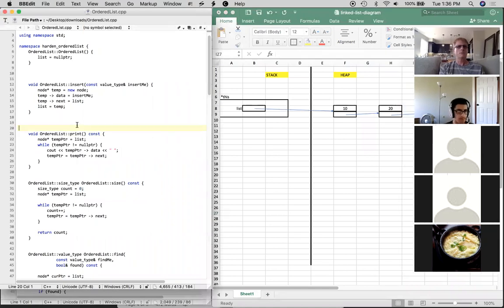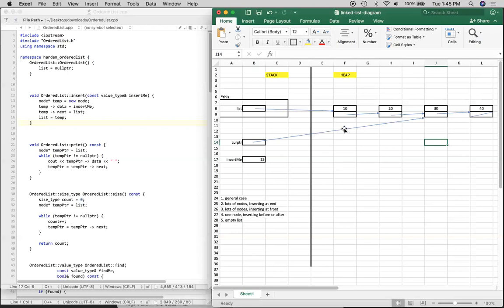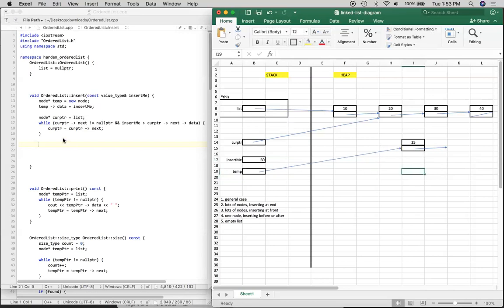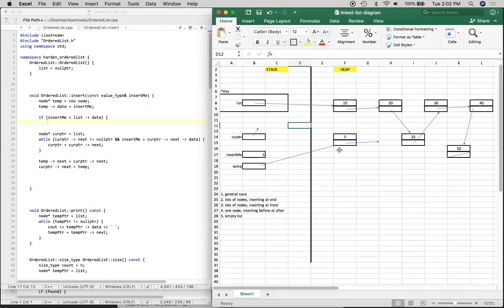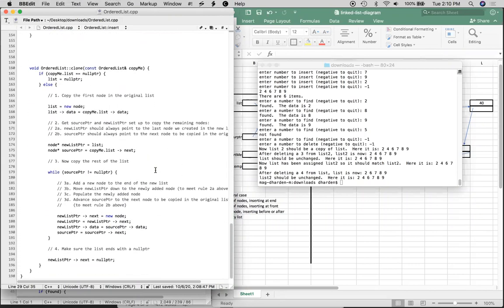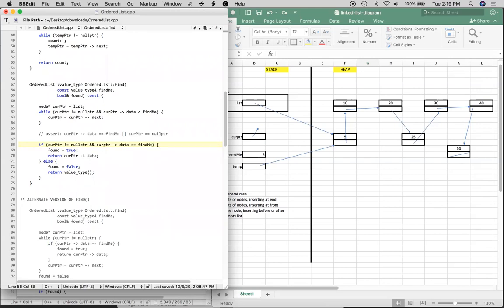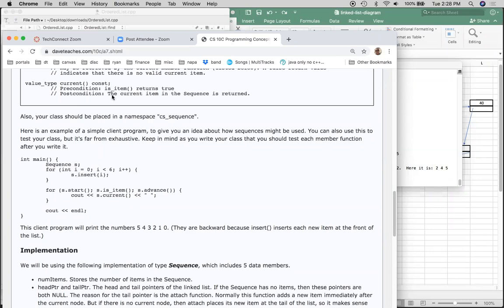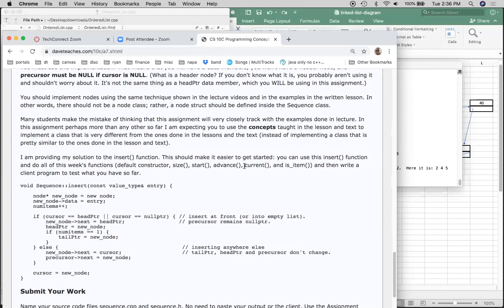20 2020 10 06 linked list practice SortedList